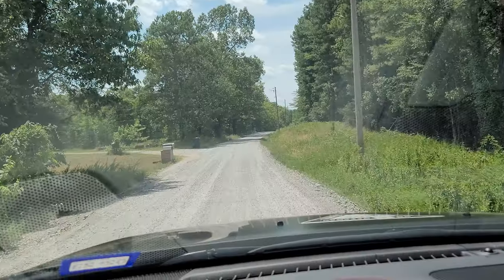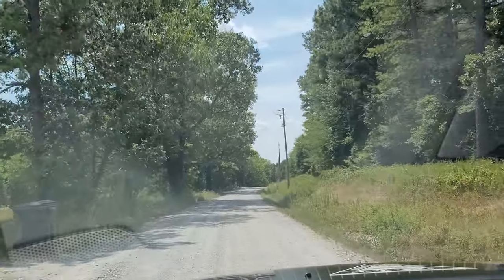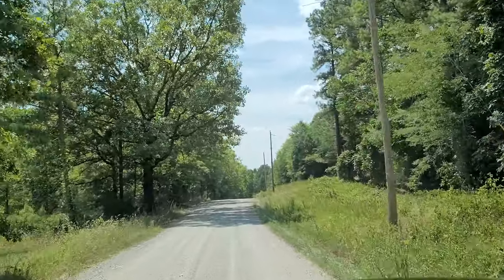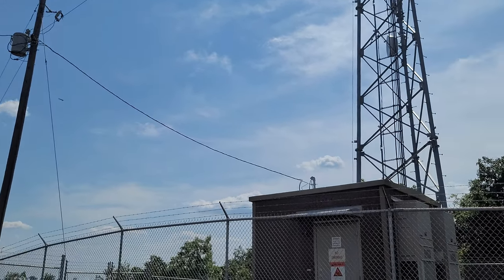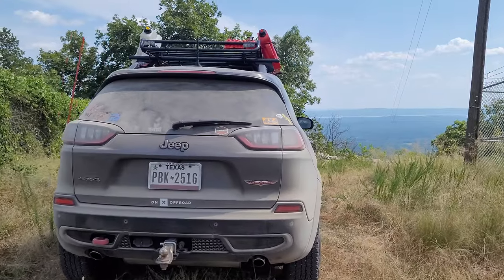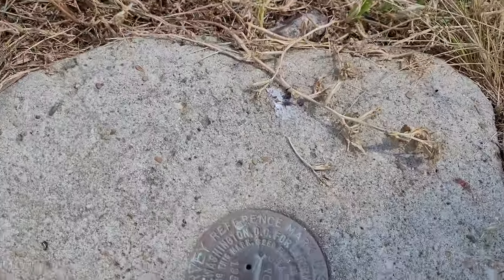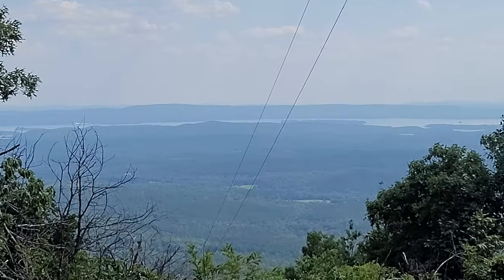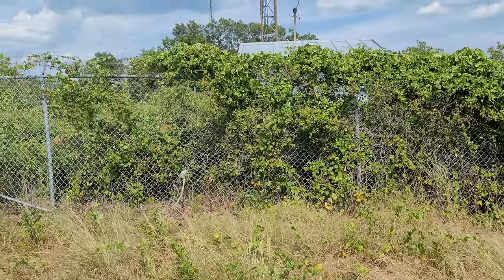Jeep Cherokee Trailhawk Exploring Forest Roads-2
Jeep Cherokee Trailhawk Trip To  Ouachita Pinnacle  at 1952 FT

We take the Jeep Cherokee Trailhawk up to Ouachita Pinnacle at 1952 FT.  My reading was actually 1962 FT.  We started this route from HWY 7 and head to Blue Mountain RD. The roads are gravel with some nice curves and not to bad. The climb is nice at times and views are awesome. The views will be better when the foliage drops. Notice the creek crossing in the video, some of the bridges could be a hazard if hit at speed. There might be some water crossing in wet weather but for us it was dry and dusty. We share some Pinnacle view footage at the end but most of this video is cam footage as we drive up the mountain. This drive can take about 1 hour. There are several side trails you can explore in this area.  Exploring the forest roads in the Ouachita National Forest is a lot of fun. You never know what wildlife you may see.

 Below are some items we use on our adventures.
Do you need green coffee beans for home roast coffee?
Cricut Maker amazon link.
POWERSTOP BRAKES FOR THE TITAN
200AMP SWITCH LINK
Nissan Titan Spring Shackles (2004 to 2007)

YCD Double camping hammock with misquito net and rain fly

LED Lights I put under my rooftop tent

"Product prices and availability are accurate as of the date/time indicated and are subject to change.
Any price and availability information displayed on [relevant Amazon Site(s), as applicable] at the time
of purchase will apply to the purchase of this product."